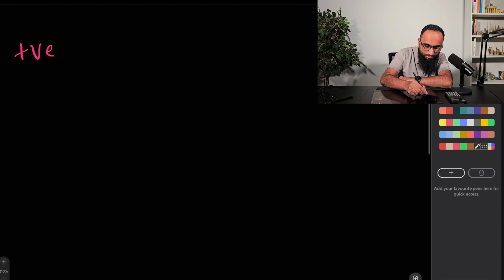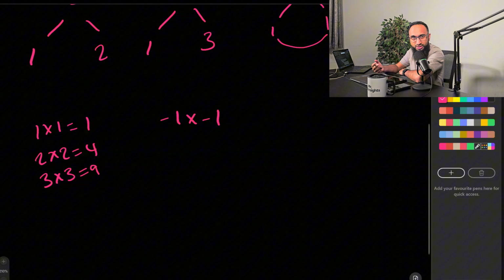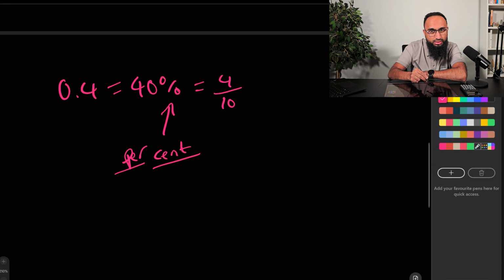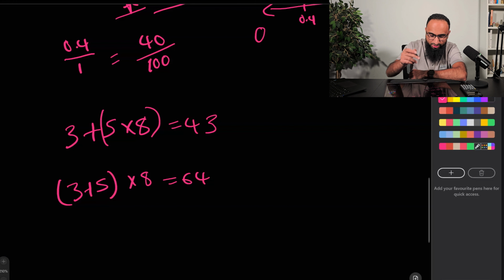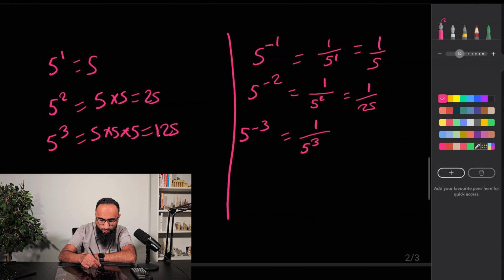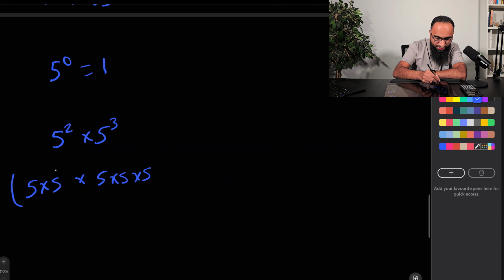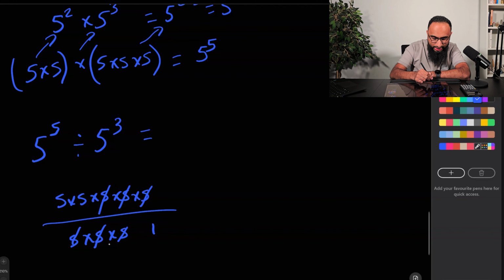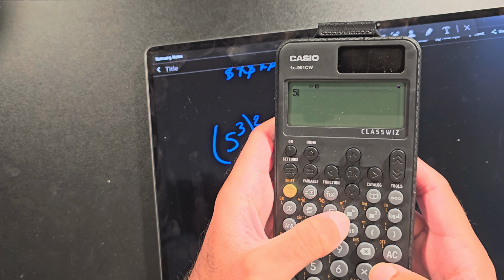GCSE Maths: The "Numbers" Topic Explained | Fractions, Decimals, BIDMAS & More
Struggling with fractions, decimals, or BIDMAS? 😩 This video breaks down everything you need to know about the Numbers topic in GCSE Maths — all in around 15 minutes!

We cover:

✅ Positive & Negative Numbers
✅ Prime & Square Numbers
✅ BIDMAS & Order of Operations
✅ Fractions, Decimals & Percentages
✅ Converting Between Forms

Perfect for students, parents, and anyone revising for GCSE Maths.

🎯 Whether you’re aiming for a grade 4 or pushing for a 9, this is your go-to guide for the Number section of the exam.